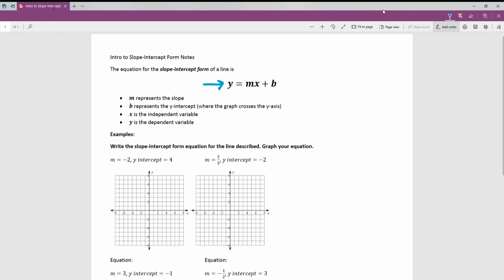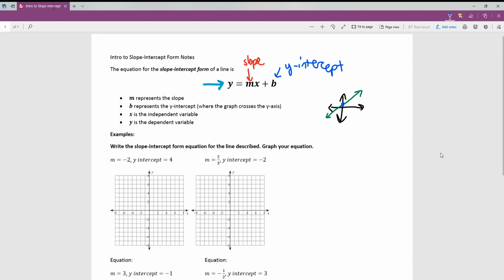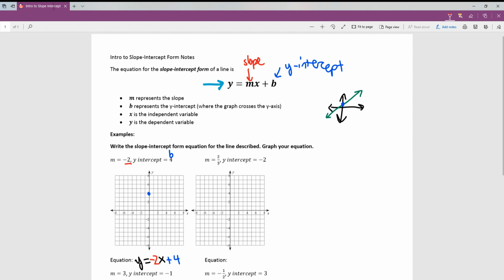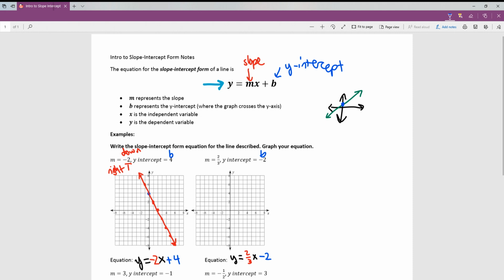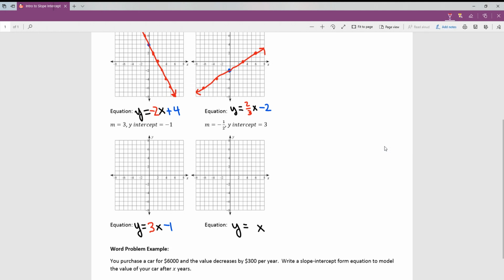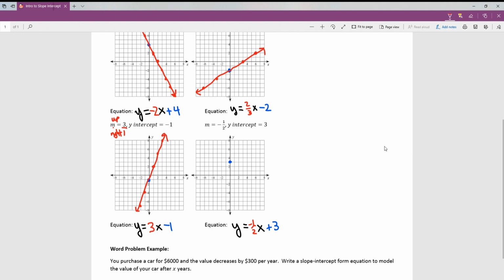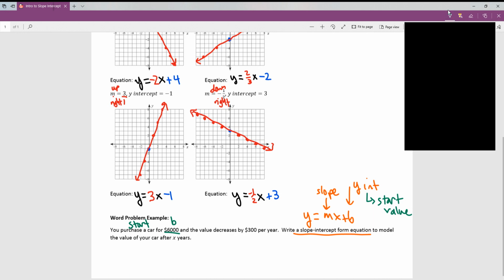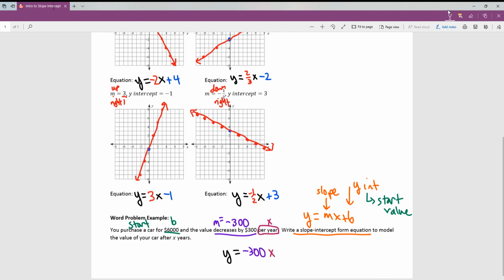Unit 3 Intro to Slope Intercept Form